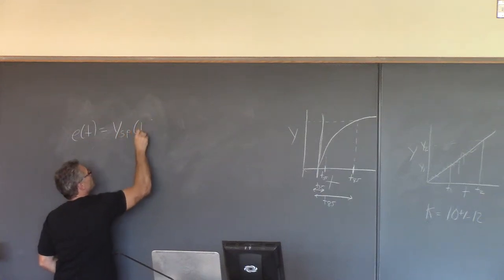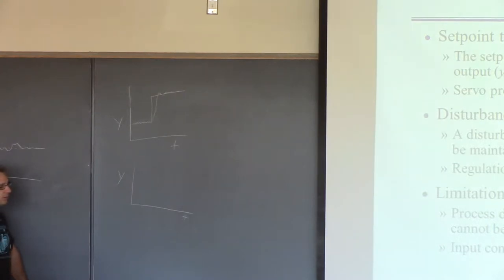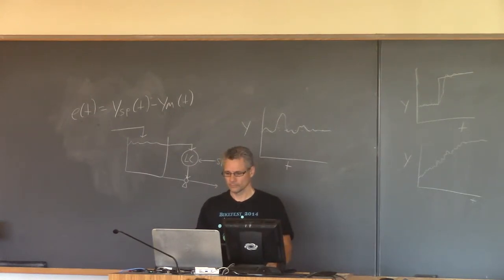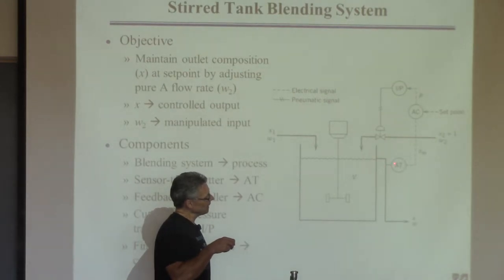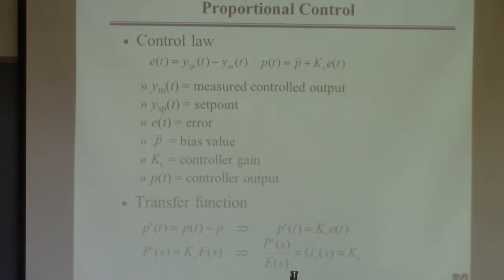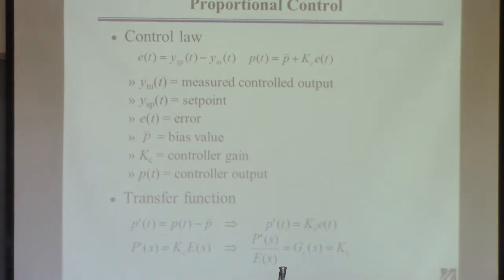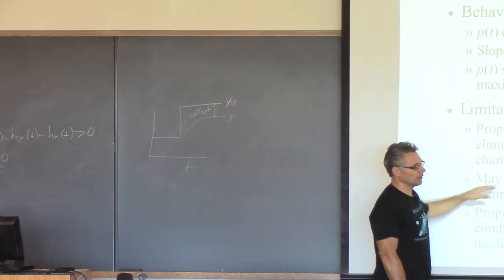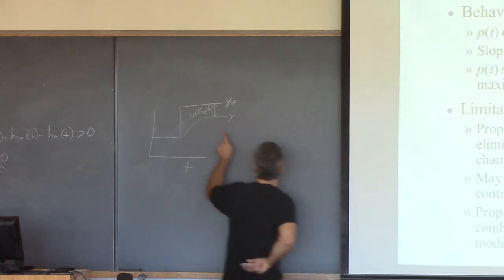20140923 ChE446 Lecture7 part2